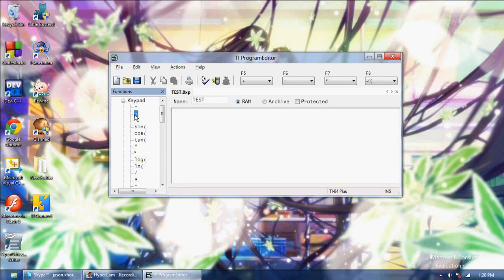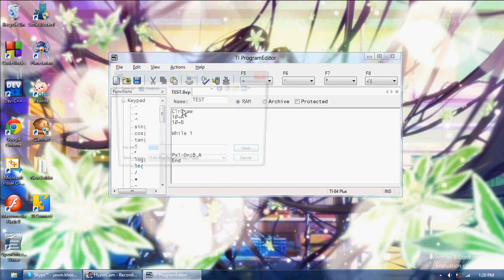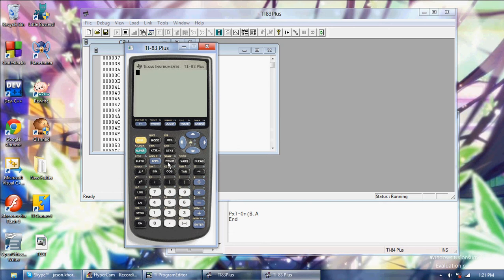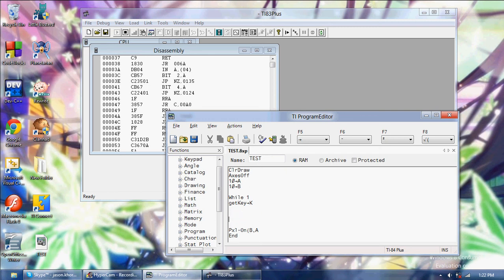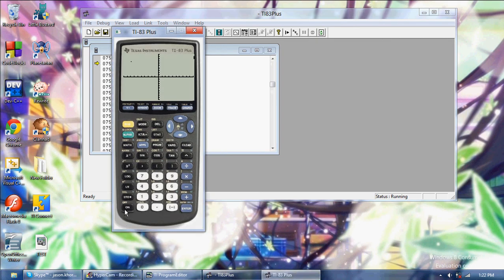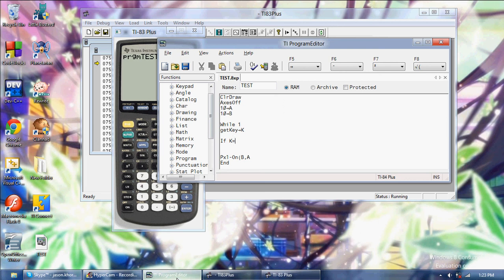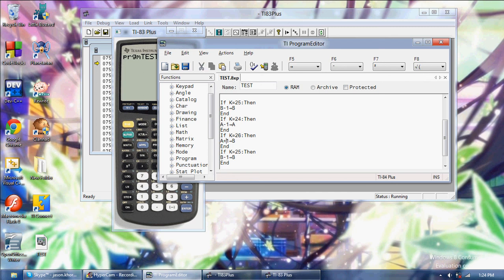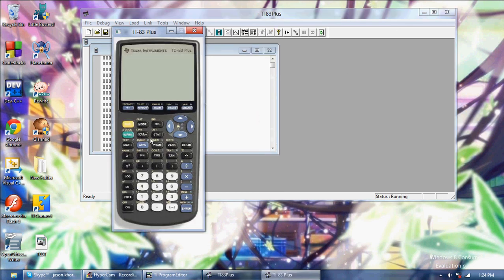TI-BASIC Tutorial 8 - Reading Key Press With getKey